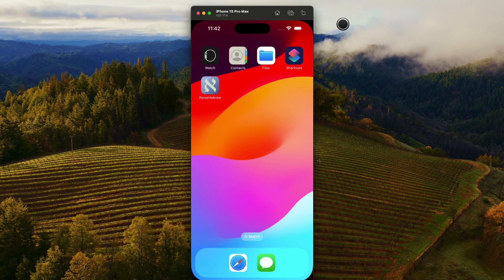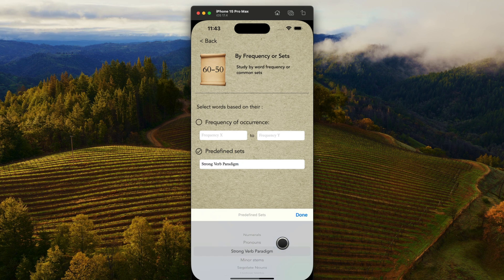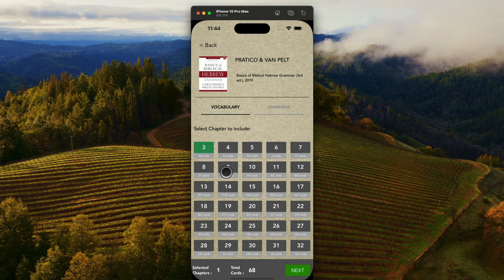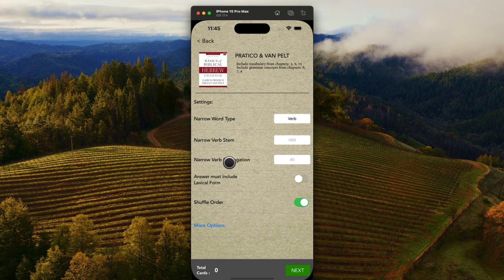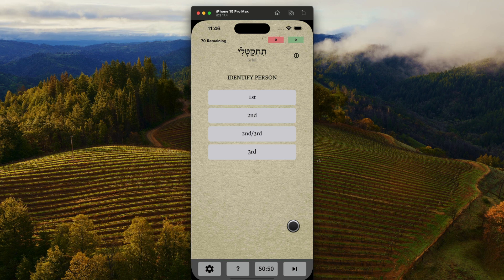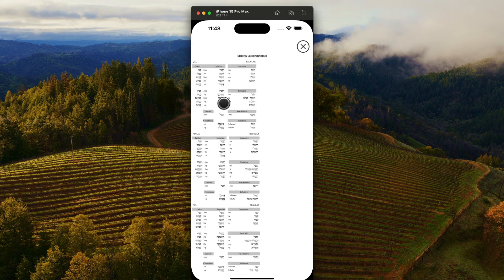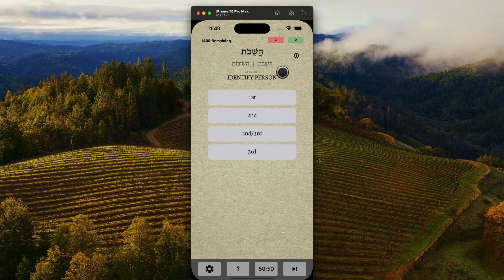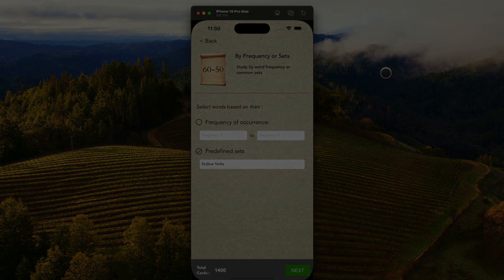ParseHebrew - app for learning Biblical Hebrew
This video is a walkthrough of ParseHebrew, a mobile app (iOS) for learning Biblical Hebrew.